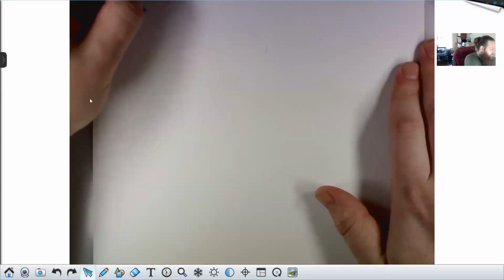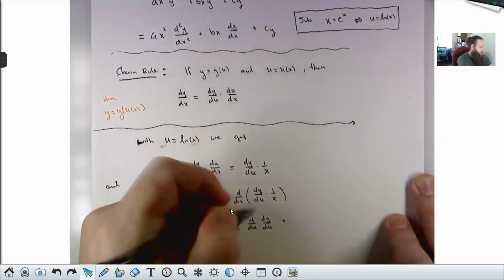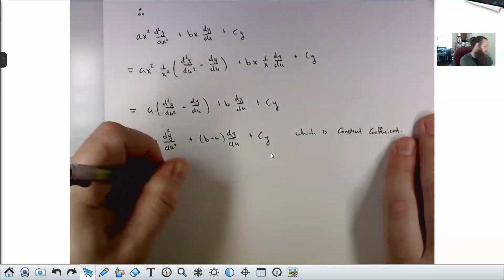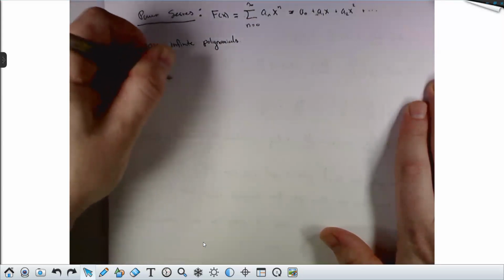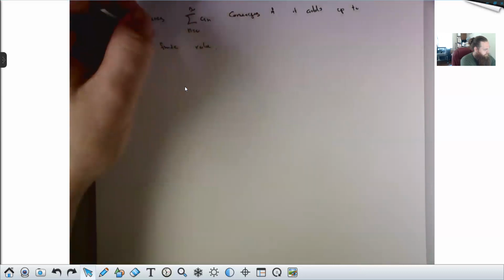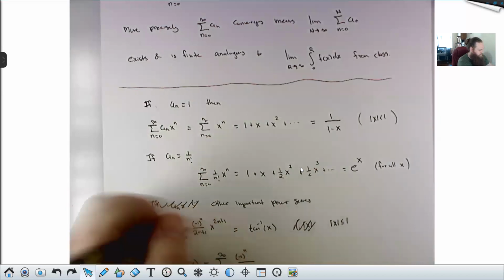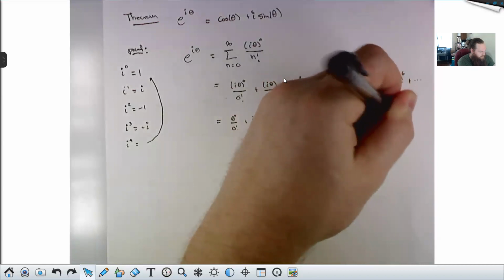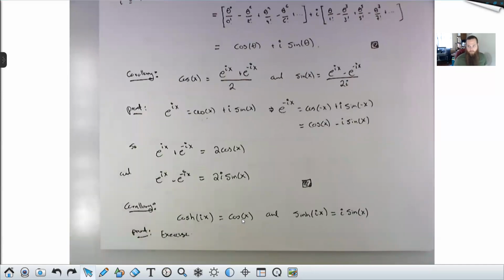Substitutions in Cauchy-Euler equations, Power Series, and proof of Euler Identity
Subbing u=ln(x) ie e^u = x in second order Cauchy-Euler equations.

Review of what power series notation looks like, intervals and radii of convergence, and a few important examples.

Proof of e^(ix) = cos(x) + i sin(x) via power series.